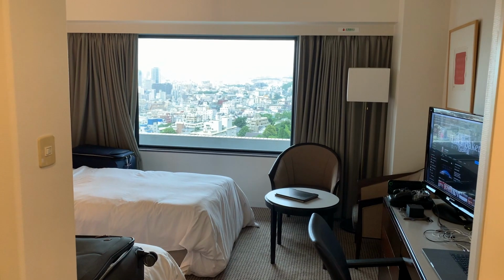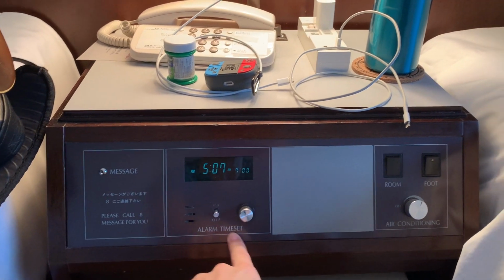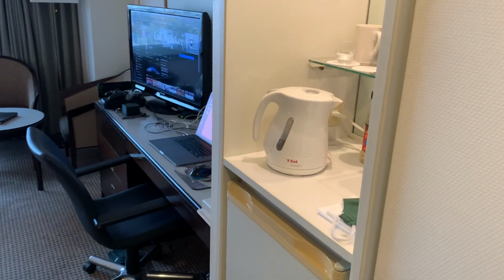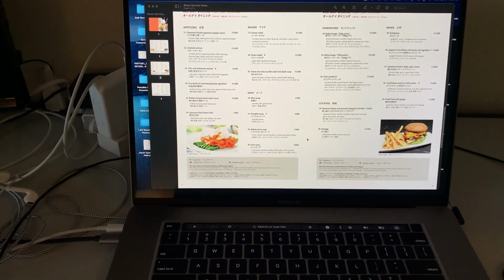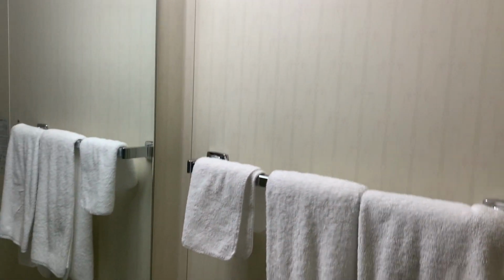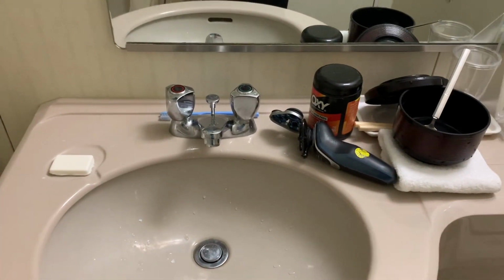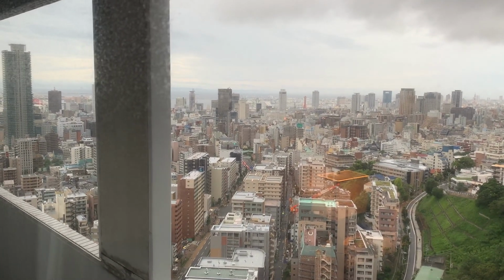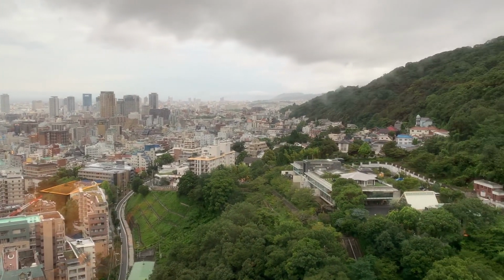Quarantining in a Japanese Hotel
Join me as I show you around the room that I am quarantining in for 14 days before I can start my new life in Japan. Ever wondered what it is like to stay at a Japanese Hotel?! Well look no further as I show you the view, the architecture the food and more!

Want to become a better horn player? I am currently expanding my online private lesson studio! Inquire about rates and availability here: